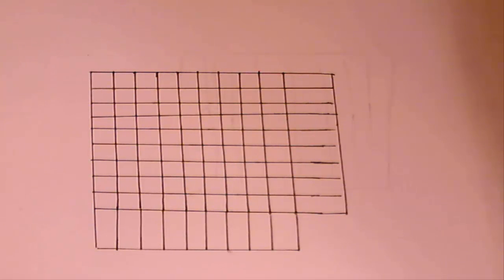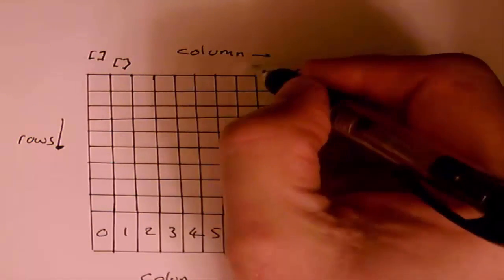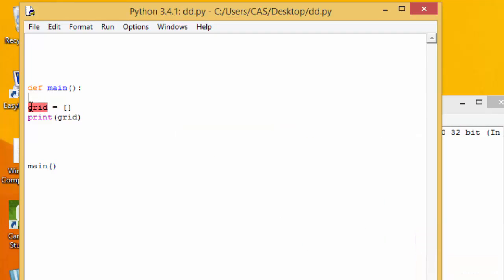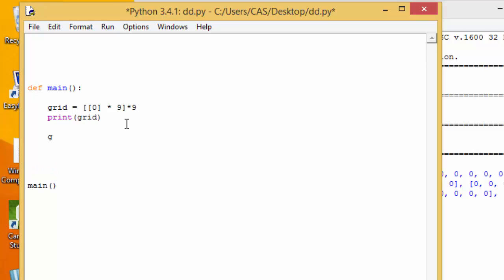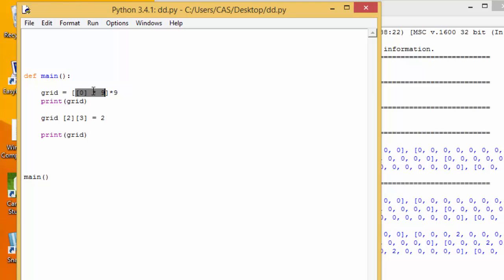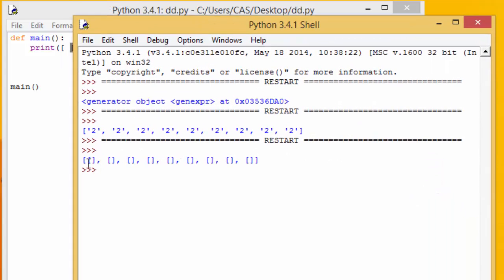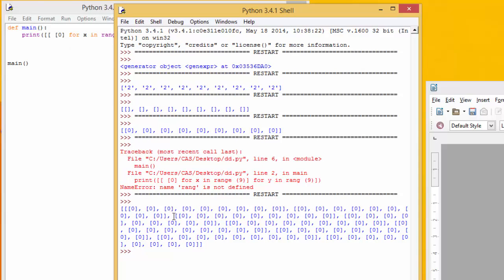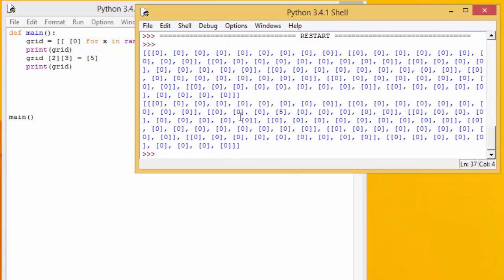Soduko 1_2 Lists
Generators to create lists of lists to represent the board. Each element represents a cell in the board which is stored as a list as there many be several possible values.